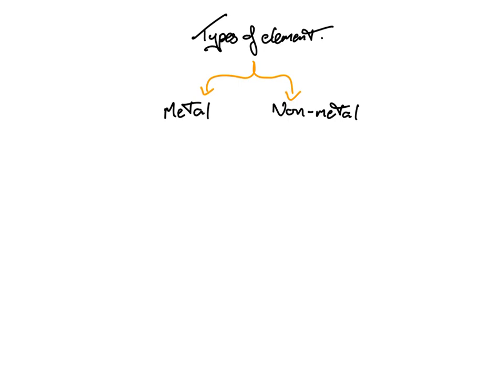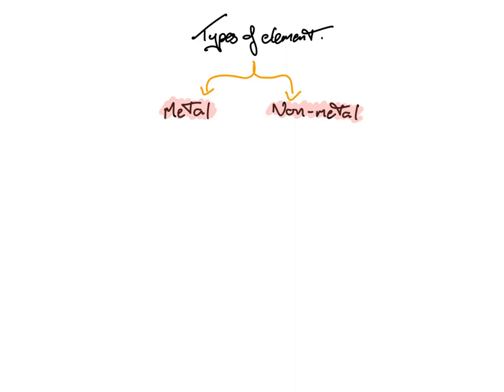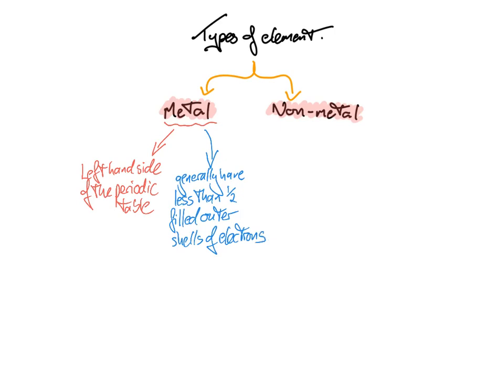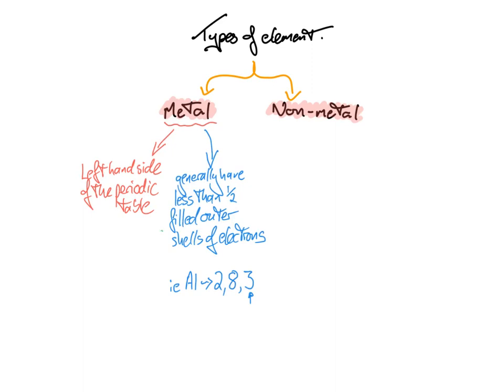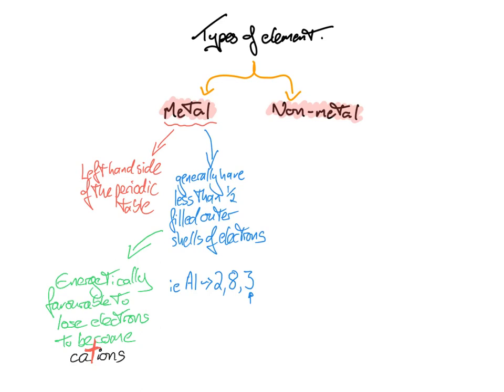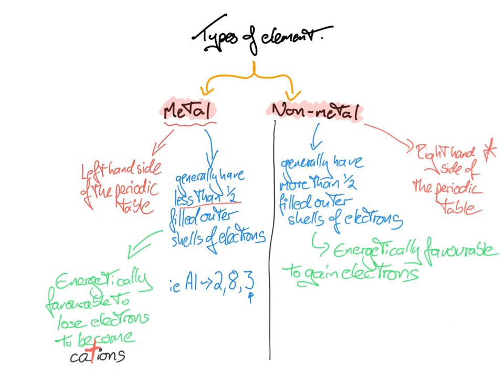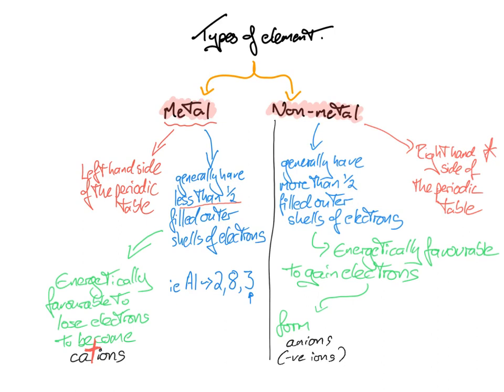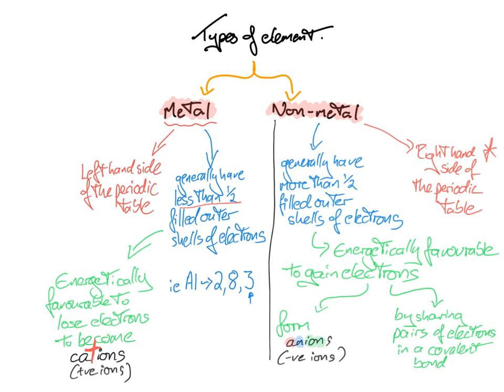Types of element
(4th) Types of element